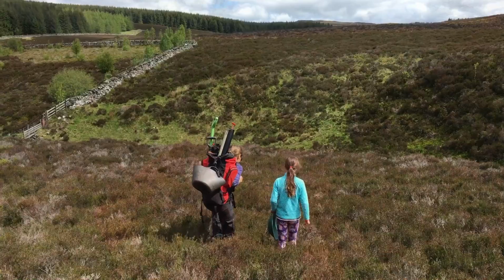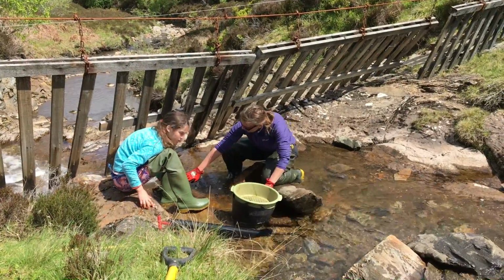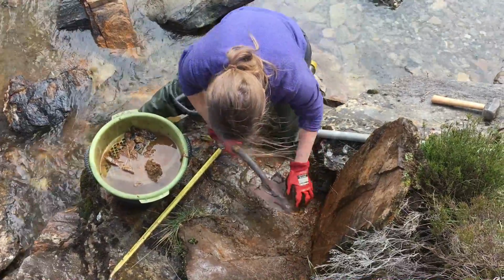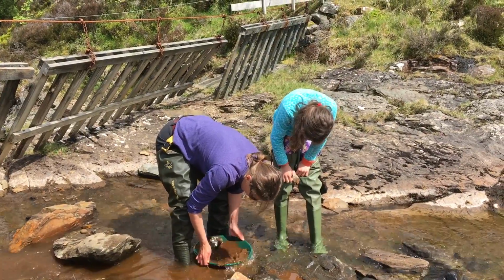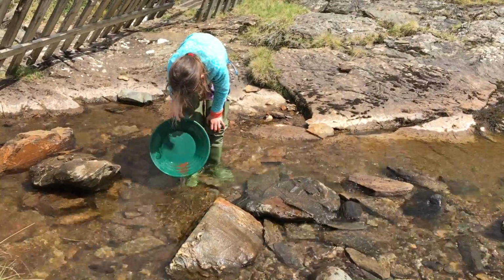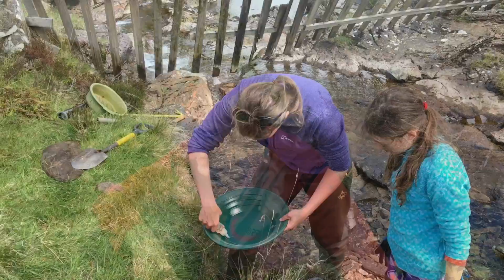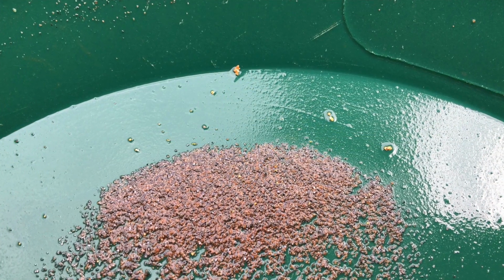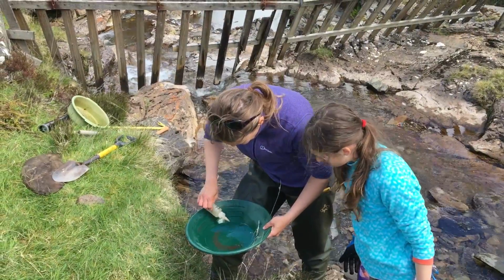Panning for gold in Perthshire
Part of the Shear Zone Channel. Follow two people as they explore a stream in the southern Highlands of Scotland, panning for gold. This is part of a research project with the approval of Crown Estates and the landowner. Remember to check for local rules about gold panning, always get the permission of landowners and follow codes of conduct for environmentally sensitive panning.